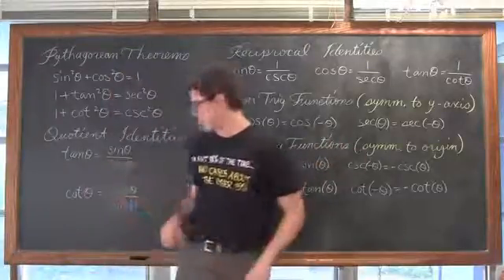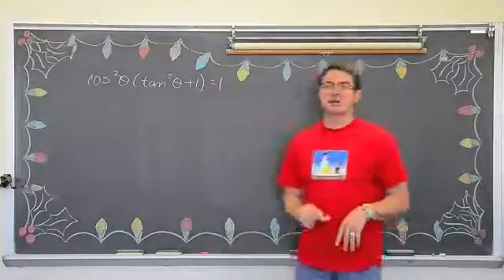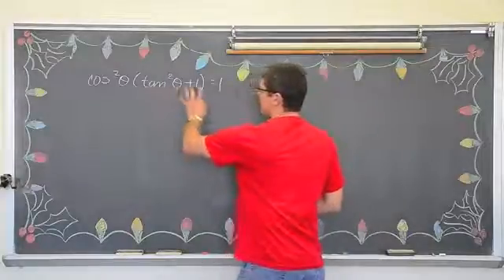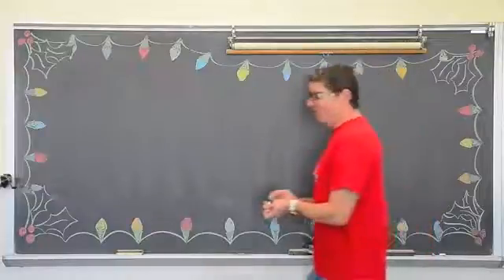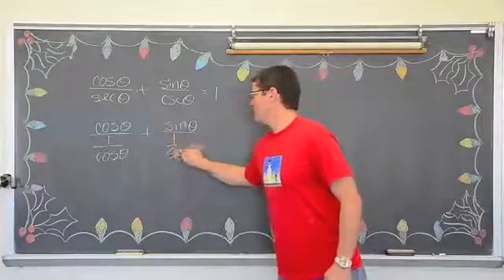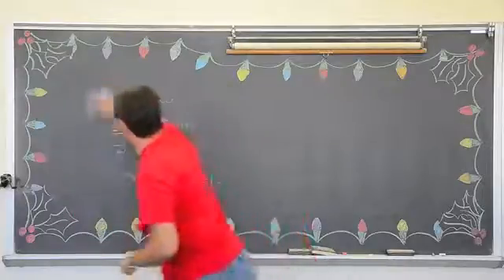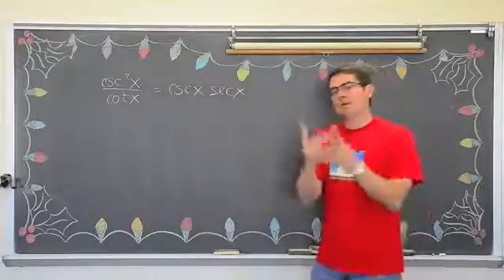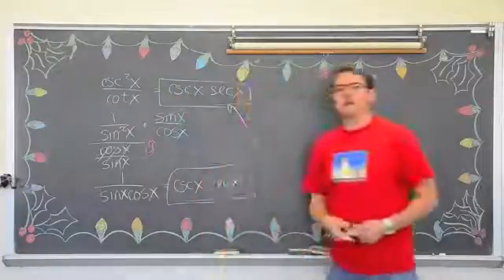Verifying Trigonometric Identities Pt 1